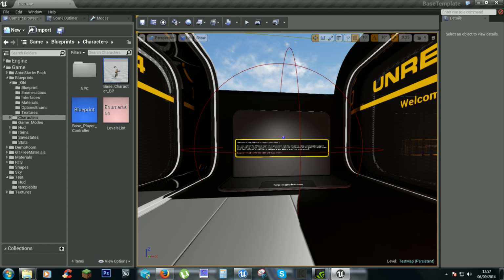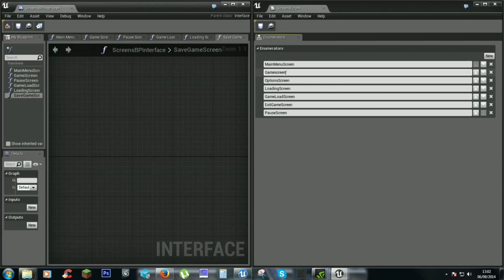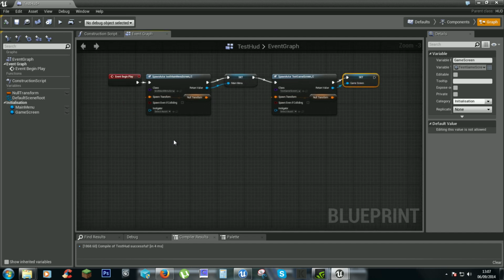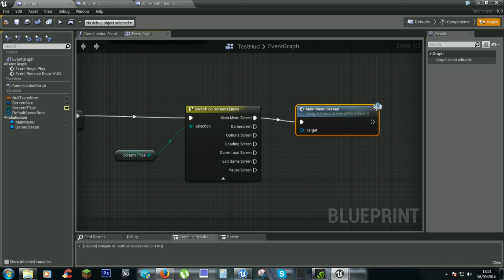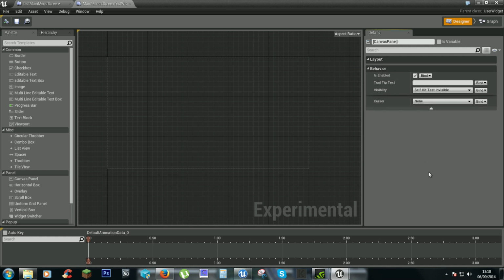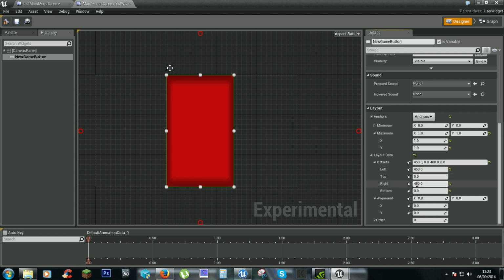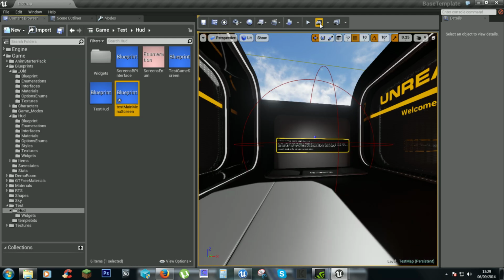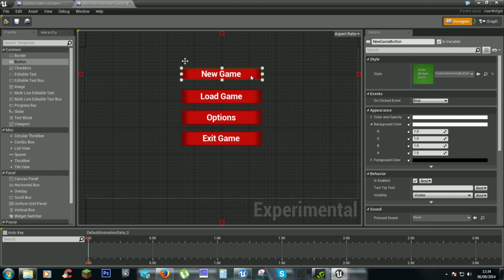Unreal engine 4 UMG - 1 - User Interface beginning.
So I've started reworking my Hud and This is the beginning part of how i am going through it. when i figure out how to get buttons working a bit better i will update with another video.

But with this you can at least draw something on the screen. :)
Btw word etymology sucks XD